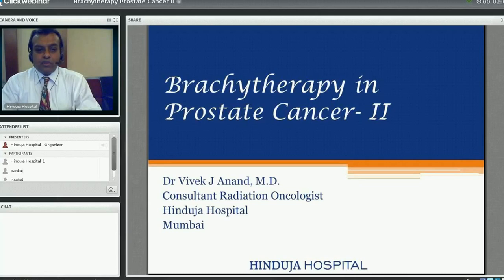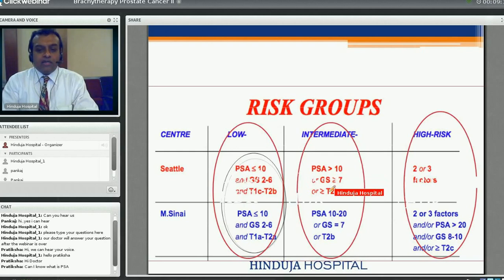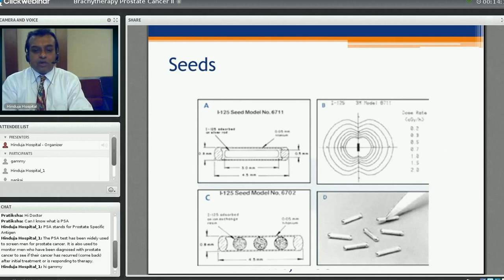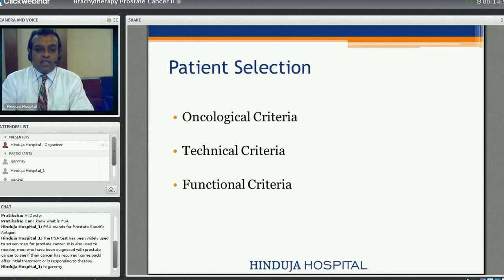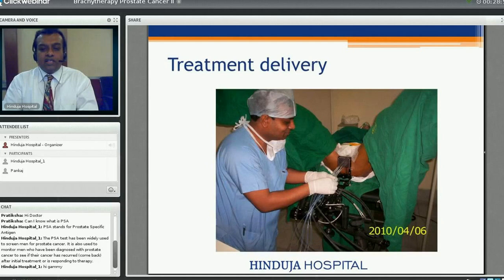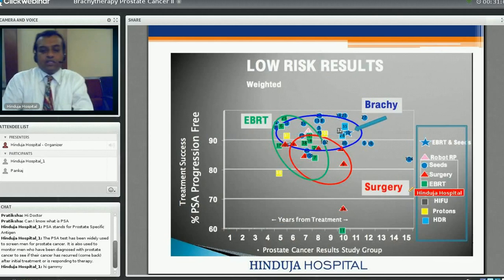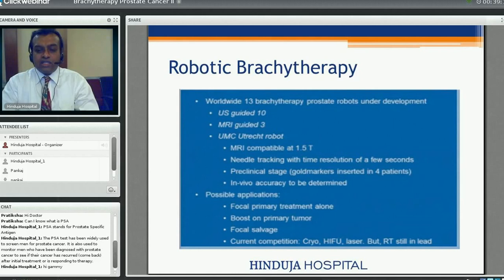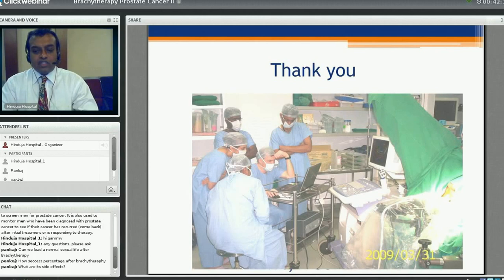Brachytherapy in Prostate Cancer-II : Hinduja Hospital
Brachytherapy is a procedure that involves placing radioactive material inside your body to treat cancers. At Hinduja Hospital we focus on treating prostate cancers with Brachytherapy. Its an invaluable method of treating the cancer providing inner radiation.

To know more on why one should opt for Brachytherapy as their treatment options, join our expert talk on Brachytherapy in Prostate Cancers by our consultant in Radiation Oncology, Dr. Vivek J. Anand.